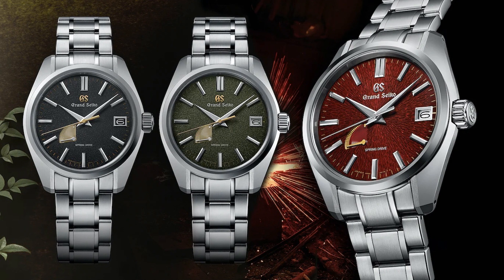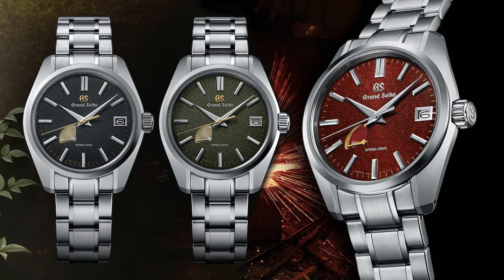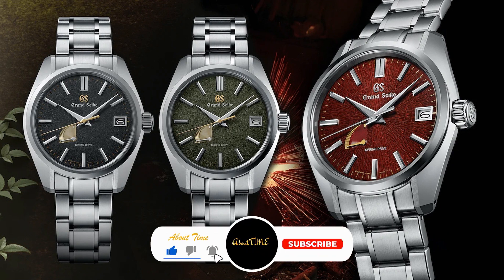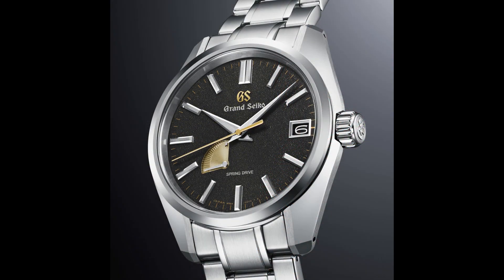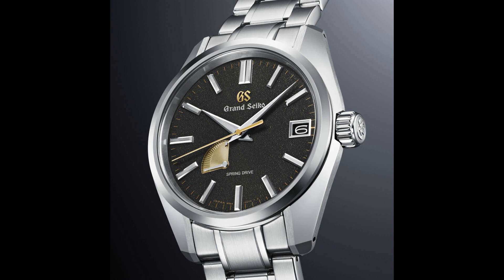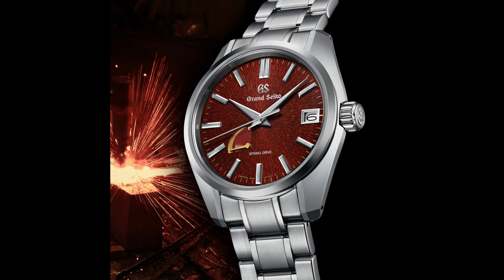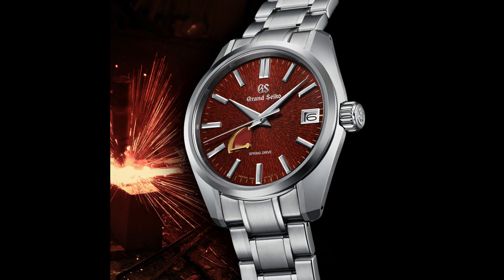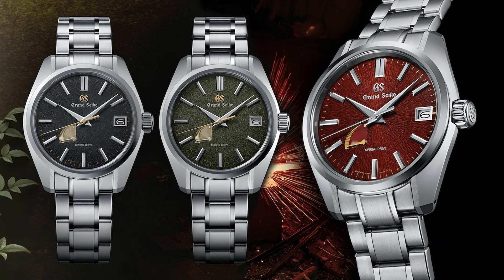GRAND SEIKO NEW US RELEASE. Which one would you get ?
SBGA489 , SBGA491 & SBGA493